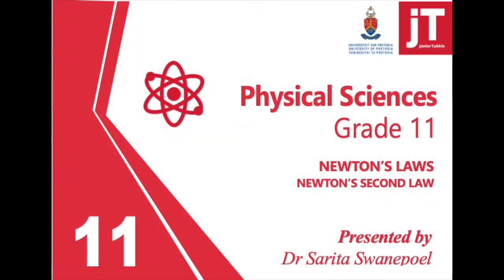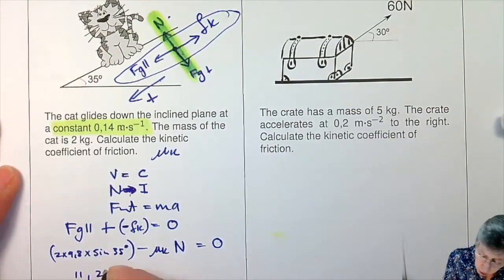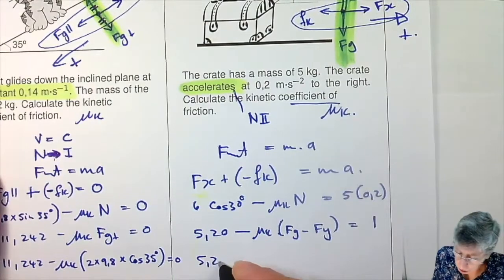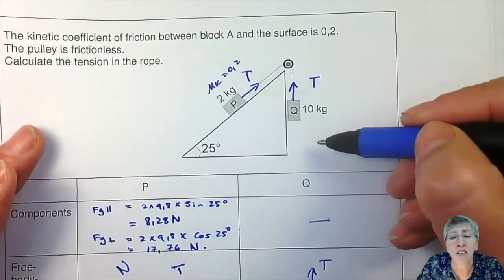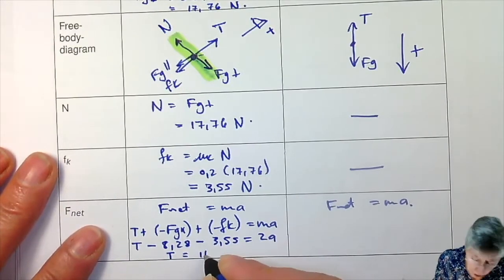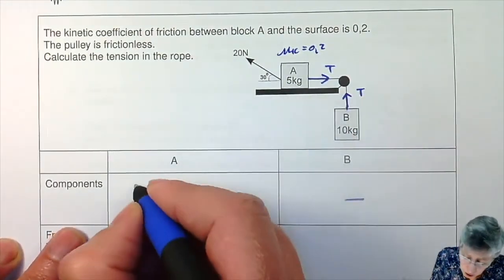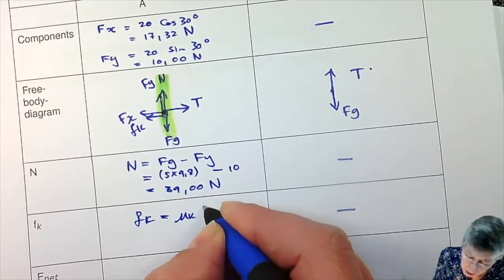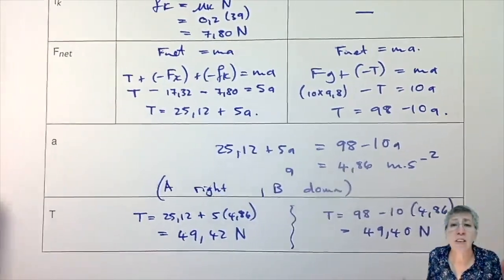Gr11 Physical Science - Newton's Law - Newton's Second Law